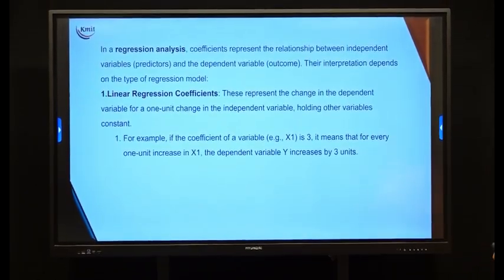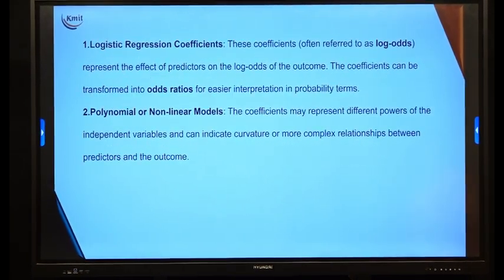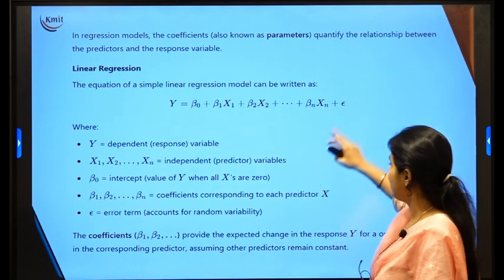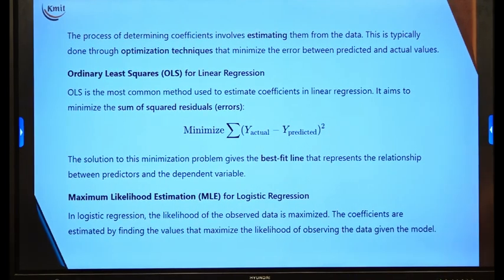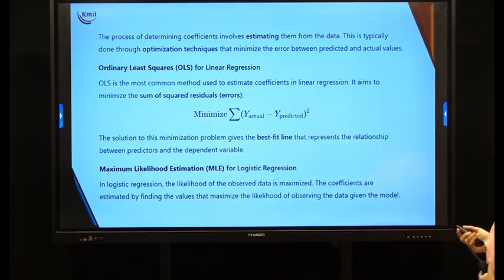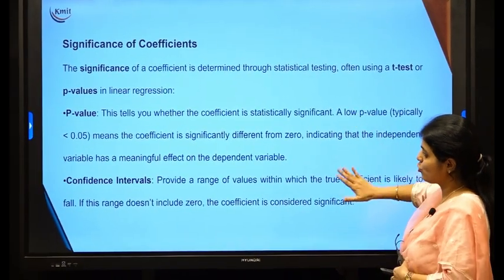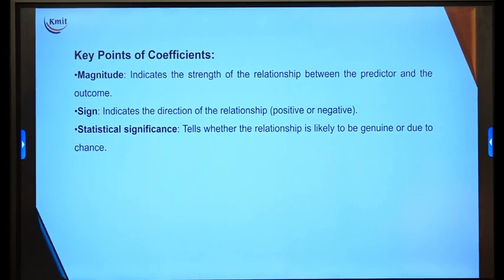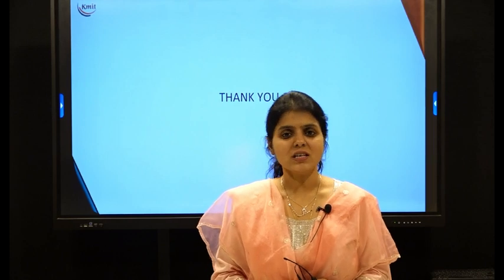UNIT 3 DETERMINING CO EFFICIENT& SIGNIFICATNCE OF CO EFFICIENTS